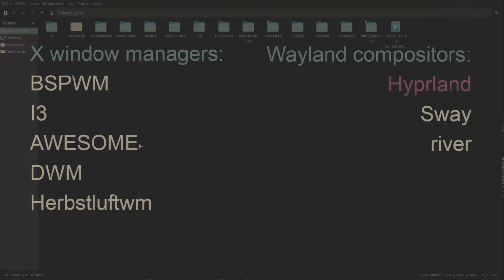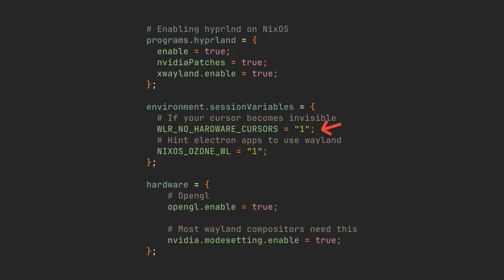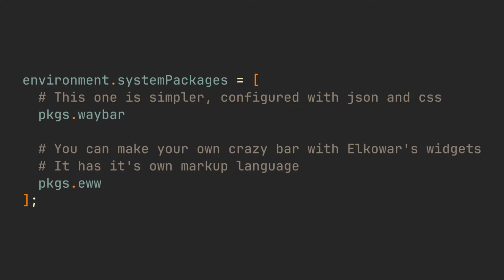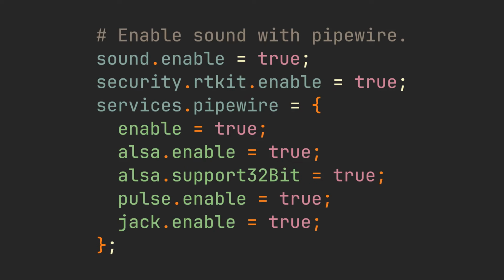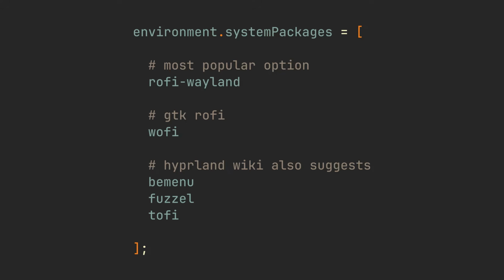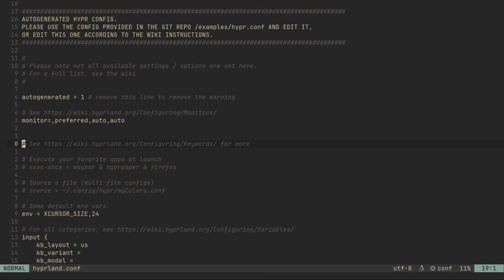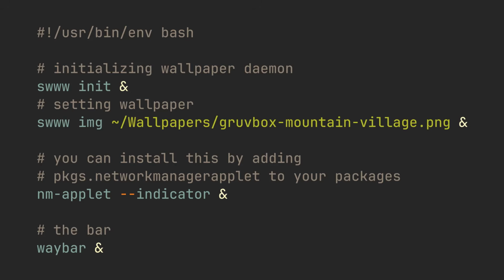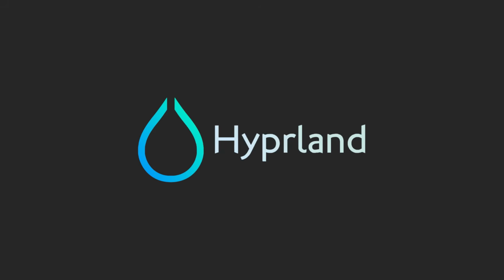Nixos and Hyprland - Best Match Ever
Some errors from video (not too bad):
At 2:38 alternative to "dunst" is "mako"!!!
pkgs.wl-clipboard, not pkgs.wl-copy

# Enabling hyprlnd on NixOS
programs.hyprland = {
  enable = true;
  nvidiaPatches = true;
  xwayland.enable = true;

environment.sessionVariables = {
  # If your cursor becomes invisible
  WLR_NO_HARDWARE_CURSORS = "1";
  # Hint electron apps to use wayland
  NIXOS_OZONE_WL = "1";

hardware = {
    # Opengl
    opengl.enable = true;

    # Most wayland compositors need this
    nvidia.modesetting.enable = true;

# waybar
(pkgs.waybar.overrideAttrs (oldAttrs: {
    mesonFlags = oldAttrs.mesonFlags ++ [ "-Dexperimental=true" ];

# XDG portal
xdg.portal.enable = true;
xdg.portal.extraPortals = [ pkgs.xdg-desktop-portal-gtk ];

# Enable sound with pipewire.

# rofi keybind
bind = $mainMod, S, exec, rofi -show drun -show-icons